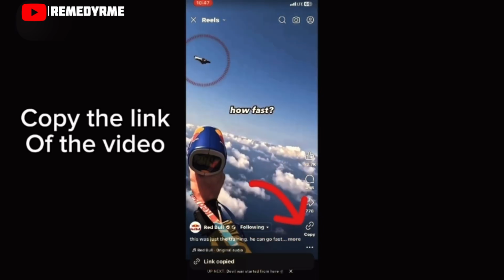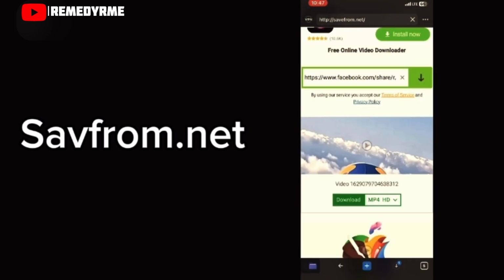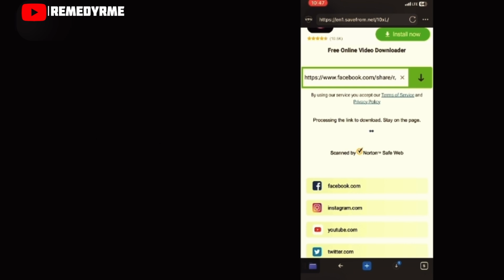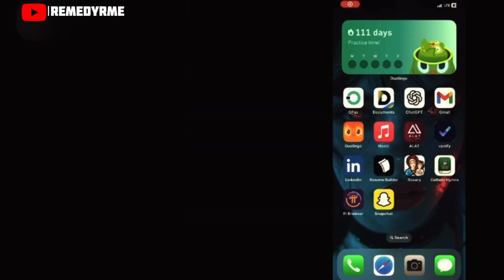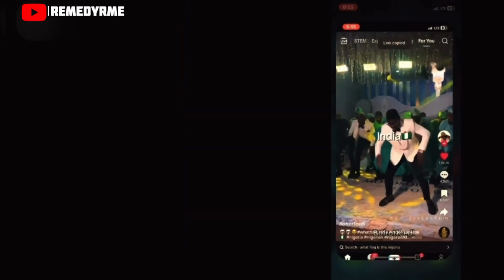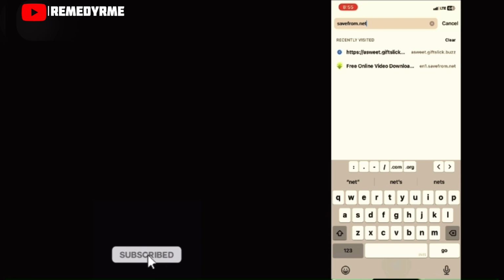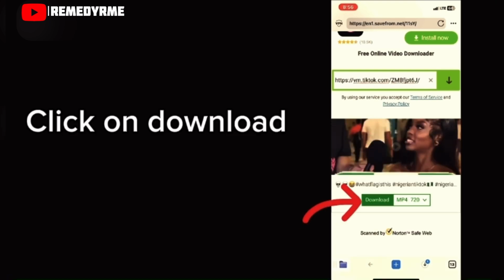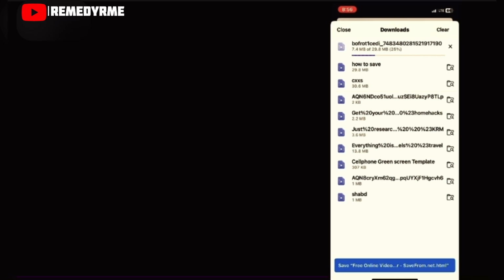How to download videos without watermark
In this video I share with you one of the most easiest way on how you can download video from facebook, Instagram,TikTok and of course YouTube without watermark . I hope you find  video interesting.

I’m Remedy RME and  I’m here to keep you Entertained 😊 I post YouTube tricks and hacks |reaction videos | tutorials videos| while I also post  funny videos on my YouTube shorts and anything to keep you entertained welcome to my channel 😉